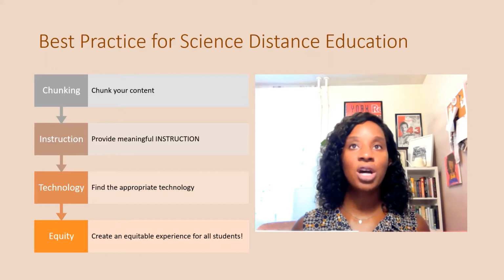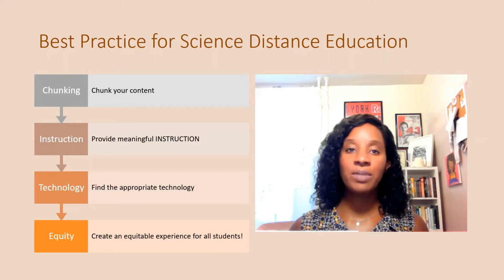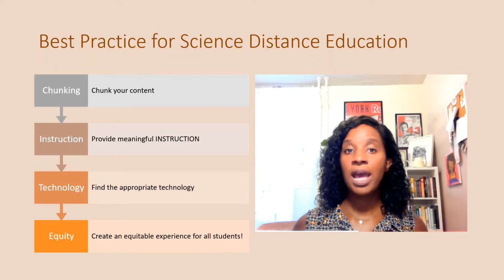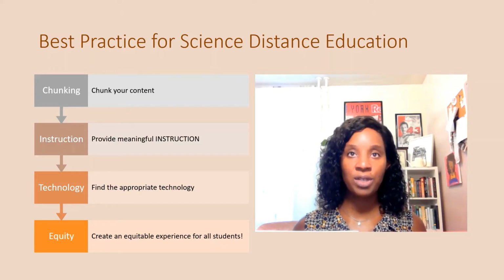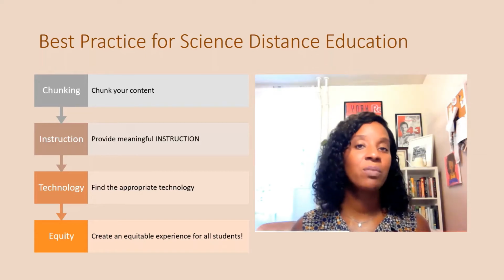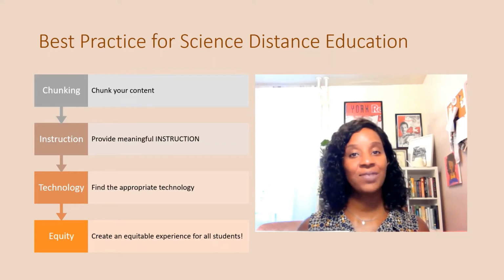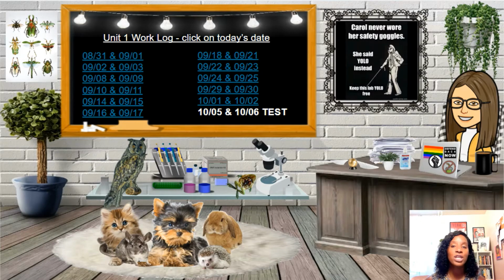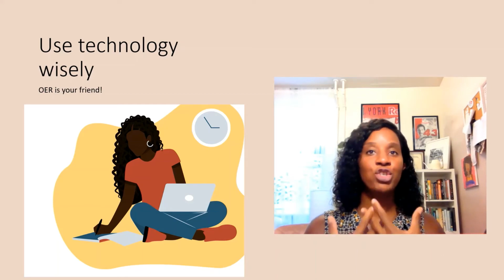Science Teaching Practices presented by Karla Fuller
NABT IBEx Community Conversations: Teaching Science Practices Online